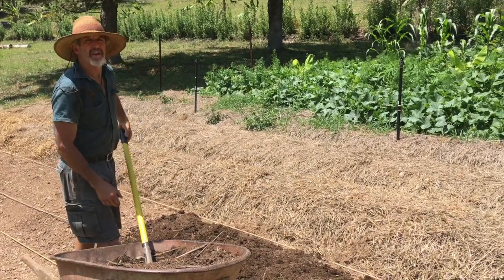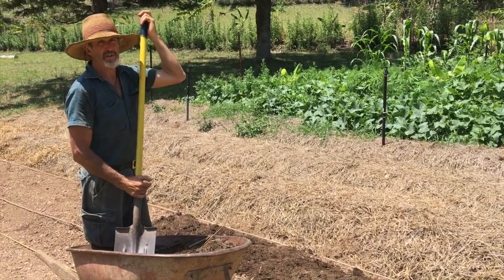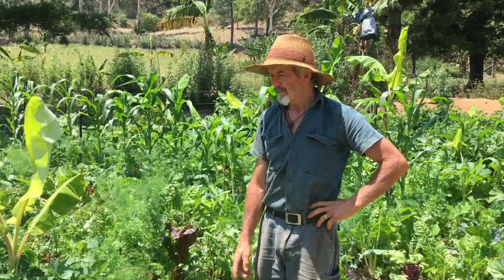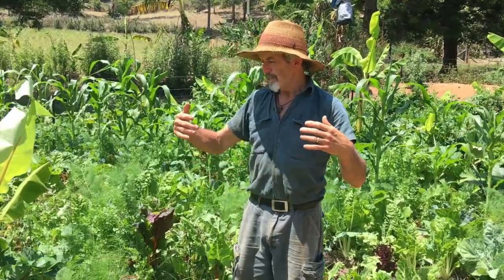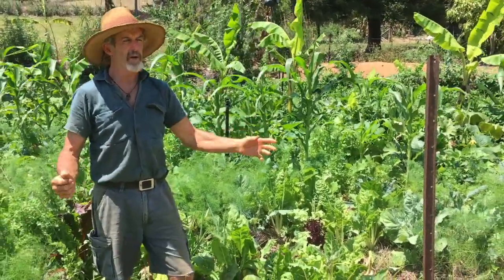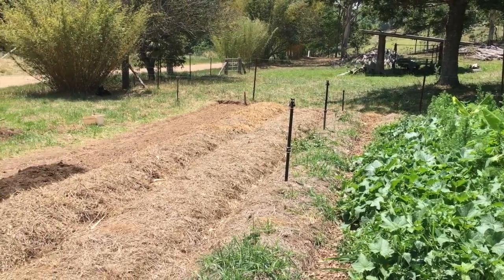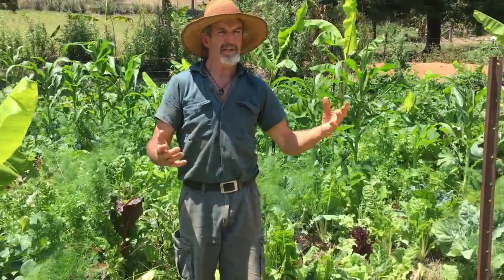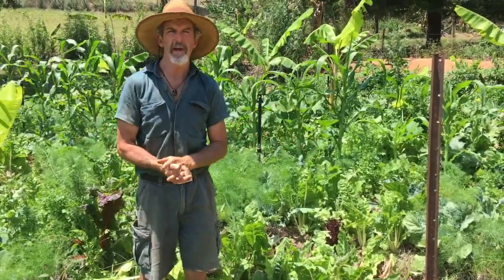Syntropic section - Tom Kendall's What, How & Why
Tom Kendall from the Kendall Permaculture Farm and the not for profit organisation PermEco Inc. talks about the What, How and Why of the Syntropic garden section on the farm.
For more information on Tom, PermEco Inc., the Kendall Permaculture Farm or Syntropic gardening (including a case study), please visit permeco.org.